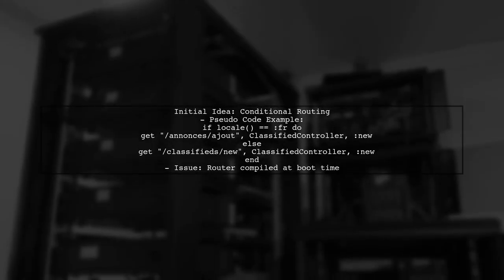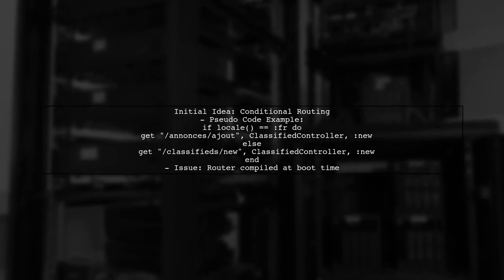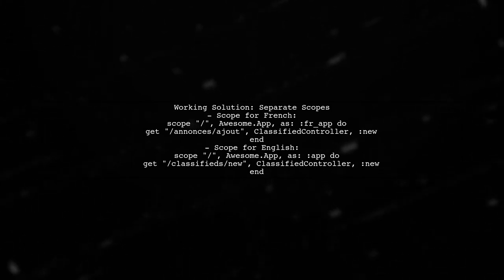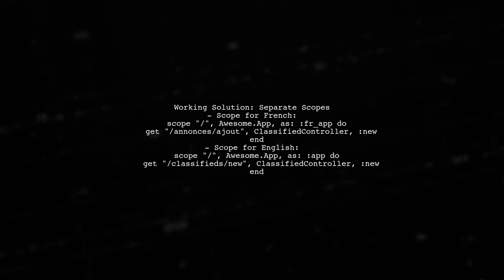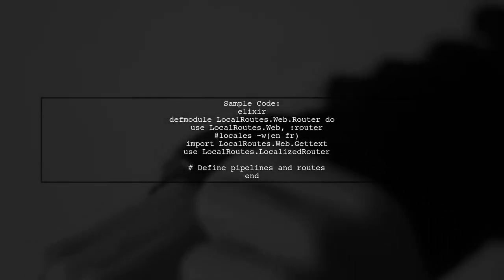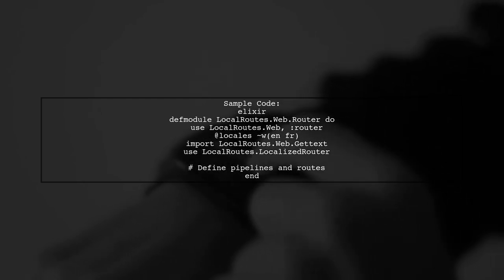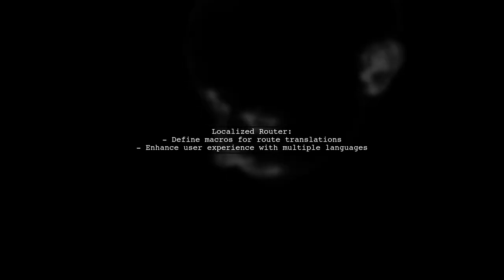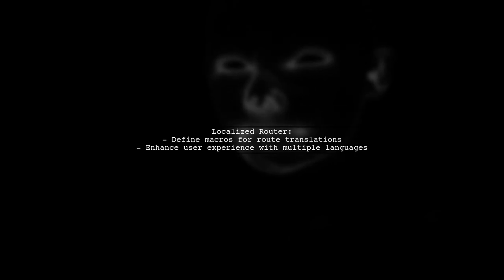Implementing I18n Segments in Phoenix Router: A Step-by-Step Guide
In this video, we dive into the world of internationalization (I18n) within the Phoenix framework. As web applications become increasingly global, understanding how to implement I18n segments in your Phoenix router is essential for creating a seamless user experience across different languages and regions. Join us as we provide a step-by-step guide to help you navigate this process and enhance your application's accessibility for a diverse audience.

Today's Topic: Implementing I18n Segments in Phoenix Router: A Step-by-Step Guide

Related to: i18n, internationalization, phoenixrouter, elixir, webdevelopment, step-by-stepguide,